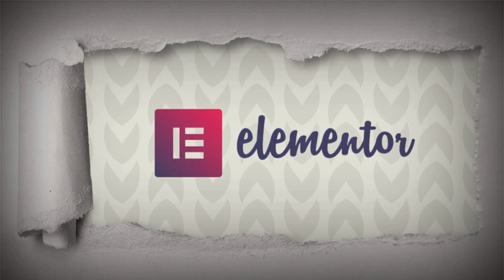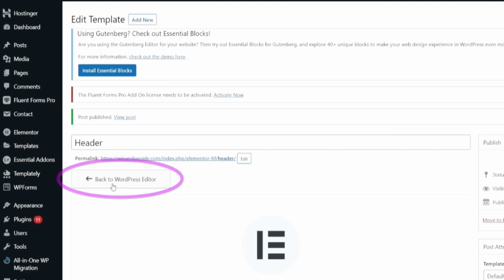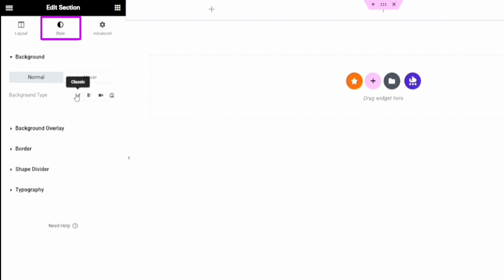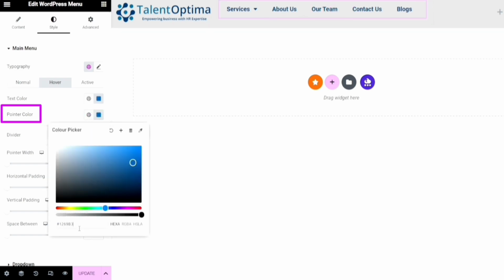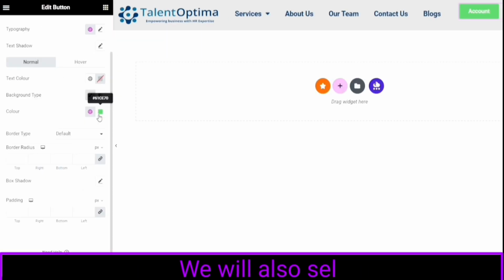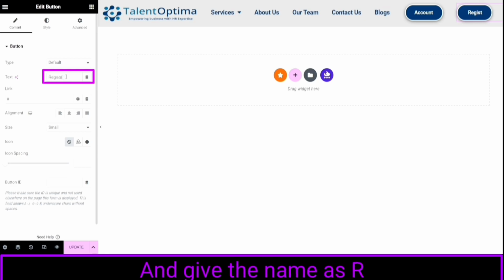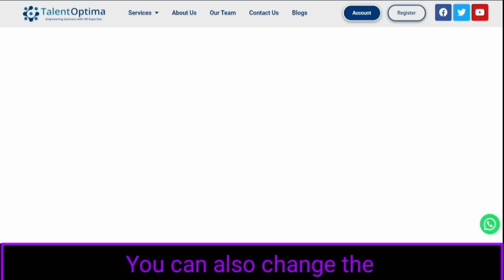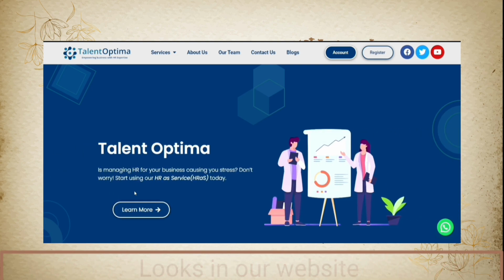Design like a PRO | How to create Custom Header in SECONDS! (with Ease)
Create Stunning Headers in Minutes with This Easy Trick!
WordPress Tutorial - WordPress Complete Course For Beginners to Pro
WordPress Tutorial for Beginners in Hindi | Make WordPress Website 2023
How To Make a WordPress Website | Wordpress Tutorial for Beginners | Elementor Tutorial In English
How to Make a Website in 10 mins - Simple & Easy
Elementor Wordpress Tutorial for Beginners - 2023 Edition!
How to Create a Website For Free | Complete Tutorial
Building Startup Website From ChatGPT + EditorX in 15 mins | Ai Create My D2C Website?
How to Make a WordPress Website for FREE 2023 - WordPress Designing MasterClass - Elementor & Phlox
How To Create A WordPress Website Using Elementor - Quick Tutorial
Elementor Tutorials - WordPress
Complete Elementor PRO And Wordpress Tutorial For Beginners 2023
Webinar Landing Page Design ~ 2023 ~ Using Elementor Flexbox (WordPress & Elementor For Beginners)
Elementor Wordpress Tutorial - The Basics in 10 Minutes
5 Lifetime FREE DOMAIN & FREE HOSTING Website in 2023 | Free WordPress Hosting
Elementor for Wordpress - Text Overlay Tutorial
Elementor Pro Tutorials
The Future Of WordPress Is Here In WordPress 6.2 - End Of Page Builders?
Introducing Elementor 3.11: New Loop Carousel for Your Listings & More!
How To Make A Digital Agency Website From Scratch In 2023 (WordPress And Elementor For Beginners)
Do you want to create stunning headers for your website or blog, but you don't have the time or the skills to do it yourself? In this video, I'll show you a quick and easy way to create beautiful headers in minutes.

I'll share my own process for creating headers and give you some tips on choosing the right fonts, colours, and images. I'll also show you some of my favourite header templates that you can use for free.

By the end of this video, you'll have everything you need to create stunning headers that will wow your visitors.

elementor
elementor pro
elementor tutorial
elementor WordPress
elementor pro tutorial
elementor ai
wordpress elementor
elementor website
wordpress elementor tutorial
elemntor
elementor tutorial 2023
elementor basics
elementor tutorial for beginners
elementor 2023
elementor pro tutorial 2023
plugin elementor
elementor flexbox container
elementor pro 2023
elementor ai builder
elementor header
elementor header tutorial
elementor pro header
elementor header footer tutorial
elementor pro
elementor sticky header
elementor pro header tutorial
elementor transparent header
elementor headers
sticky header elementor
header elementor
elementor menu
elementor sticky header effects
elementor header footer tutorial free
create stunning headers in minutes
easy way to create custom headers
stunning headers with templates
design headers with fonts and colors
headers for websites and blogs
headers that wow visitors